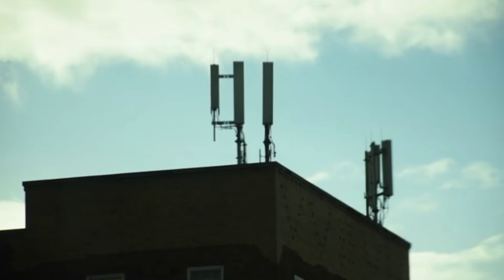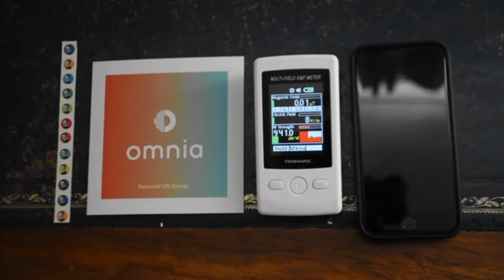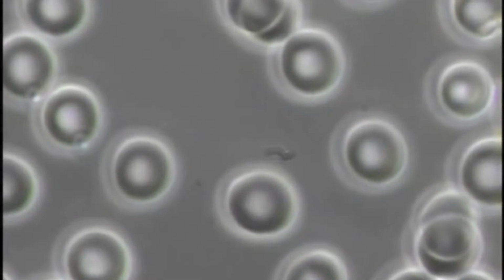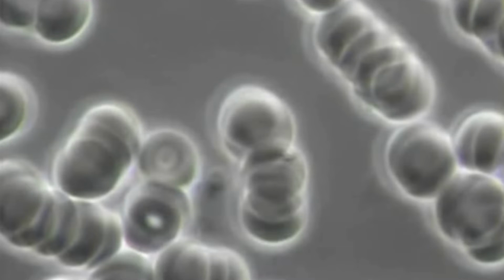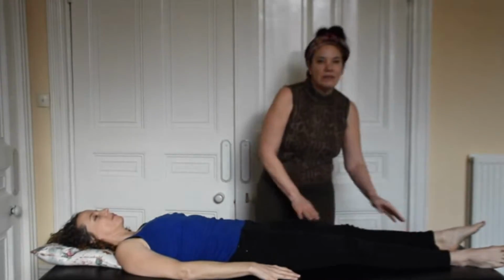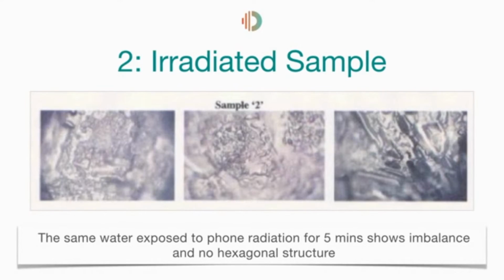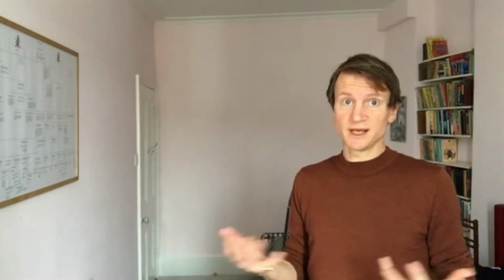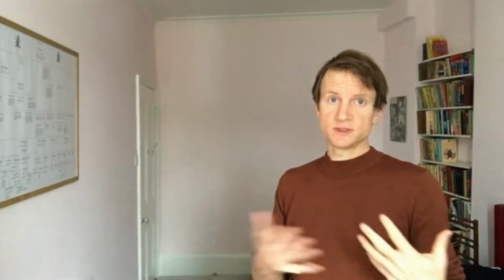All You Need to Know About ''The OMNIA RADIATION BALANCER'' - EMF Protection for Cell Phones 📱☢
EMF protection for cell phones is becoming an increasing concern in today's technological age. Many studies such as the ones stated in the bioinitiative report (link below) are exposing the dangers of EMF radiations from cell phones and other wireless devices. Now, in a world where cell phones are a necessity, how do we protect ourselves from these harmful radiation?

Omnia offers a unique type of EMF protection for cell phones, laptops, tables and all types of radiation devices. Contrary to other cell phone radiation protection devices, the Omnia radiation balancer does not attempt to block radiation, but instead makes the radiation harmonious to the body. The radiation is necessary to proper communication for your device's wireless activity, so trying to block it is a silly idea. Think of it like sound, which is another wave form, instead of trying to mute the sound, we make it pleasing to hear.

The Omnia Radiation Protection Stickers work for cellphones as wells as any other radiation devices. You can stick them to your laptop, tablet, wifi router, smart watch, bluetooth earphones and even on your microwave.

Once stuck to a cell phone, our radiation protection stickers passed 3 major tests, comparing it with an unprotected phone. A muscle test showed that it kept your body strong, a live blood analysis showed its capability to reverse the rouleaux syndrome (red blood cell malfunction) caused by unbalanced phones. Lastly, it was shown to structure water through experiments based on Dr. Masaru Emoto's research. A certificate proving its efficacy was issued by the Hado Institute.

People often ask us: what will this do to me?
The truth is that we can't tell because your body could be strong or susceptible and it depends on where you are most exposed. However we know that EMF radiation has a very strong link to many diseases and conditions such as cancer, heart failure, mental deficiencies, infertility and DNA damage. There are many more health risks. One of the best ways to prove that radiation is imbalanced is through Water Crystal Photography, WCP, from Dr. Masaru Emoto. This shows that the oscillations of imbalanced radiation will cause the ‘structure’ of water to become chaotic. This has implications for the human body too, because it is made up of at least 70% water.